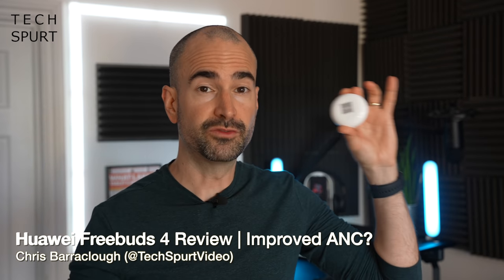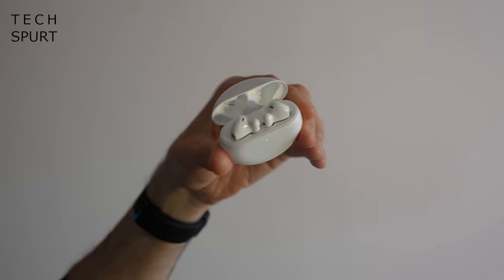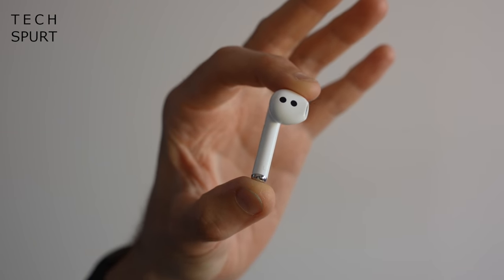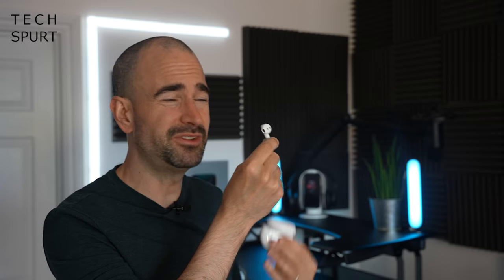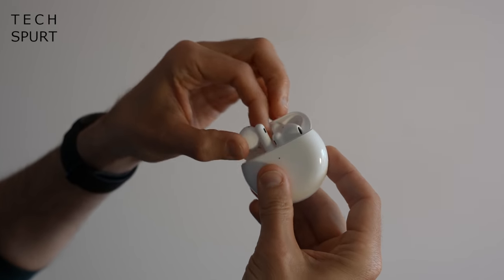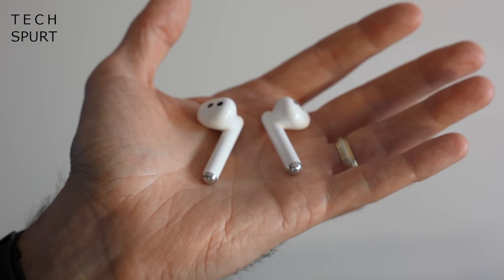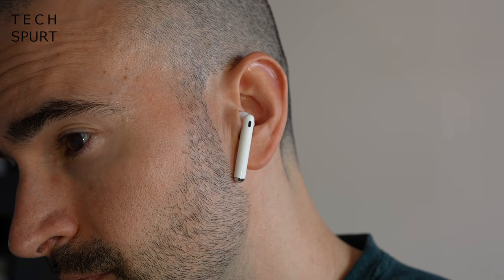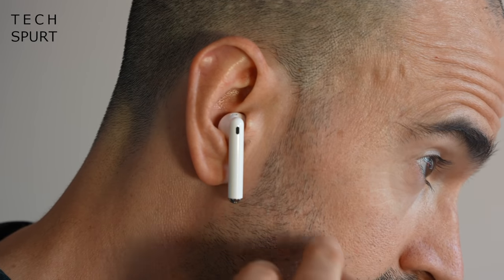Huawei Freebuds 4 Review | Improved ANC earbuds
Reviewing the Huawei Freebuds 4, True Wireless Earbuds fresh for 2021 with improved Active Noise Cancelling (ANC) vs the older 3 and 4i models. I've been testing these Bluetooth buds for over a week now and here's my verdict on the Huawei Freebuds 4, which cost £130 here in the UK.

TWE fans have plenty to love here, from the comfortable fit and sleek design to the effective touch controls. However, the noise cancellation feature, while improved a surprising amount over the 4i, is still impacted by the lack of flexible tips. You therefore don't have a proper ear seal, so these Freebuds 4 earbuds aren't great for blocking sound. I'd recommend something like the Soundcore Liberty Air Pro 2 or Oppo Enco X instead.

Or of course Huawei's own Freebuds Pro!

Battery life also is rather short at just four hours per charge, but audio quality is strong and these buds do charge quick when stuck in the box.

Huawei Freebuds 4 Review Chapters:
0:00 - Get on with it
0:59 - Design
1:57 - Pairing and connection
2:30 - Touch controls
3:34 - Audio
4:35 - ANC
5:55 - Ronnie! Summer!
6:46 - Call quality
7:01 - Battery life